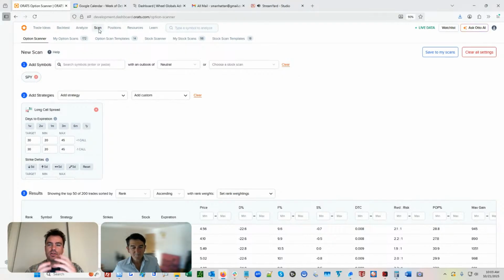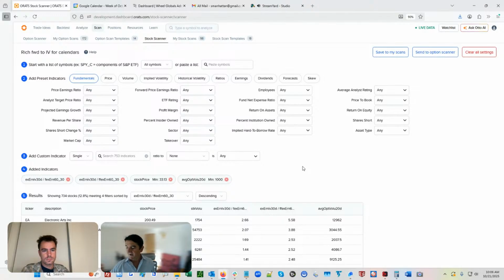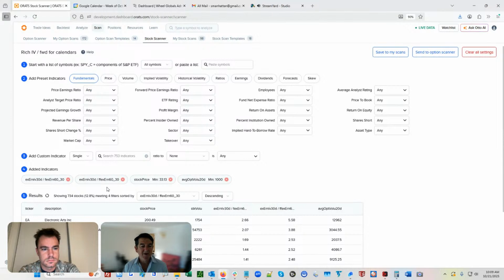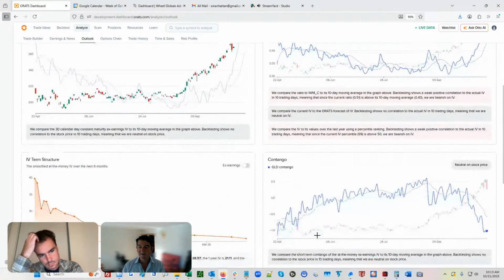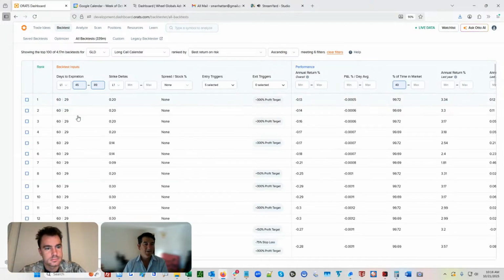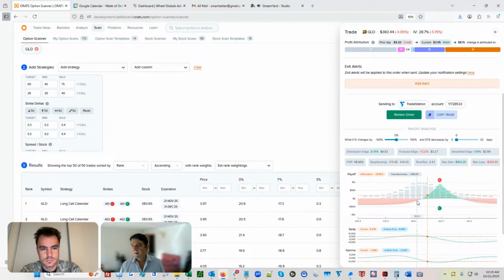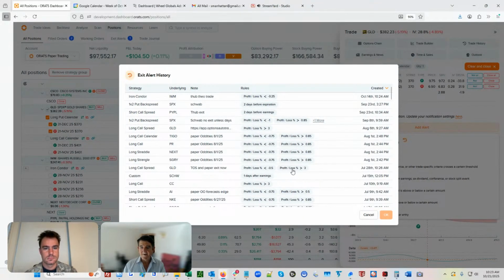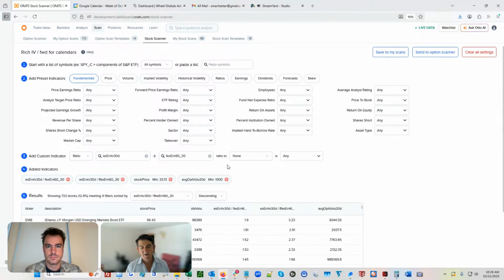Using forward volatility to trade calendars | Driven By Data Ep. 102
In this episode, Matt and Tyler break down how to use forward volatility metrics inside the ORATS Dashboard to identify calendar spread opportunities. They walk through the theory behind term structure mispricing, how to calculate forward volatility between expirations, and why it's so important for trading calendars profitably.

Using GLD as a live example, they scan for setups where front-month implied volatility is significantly elevated versus the back month, then build the trade using the ORATS Trade Builder, test historical edge, and send it to a live paper trading account.